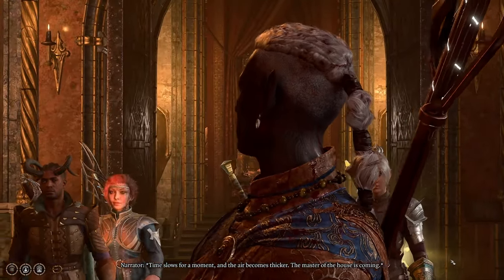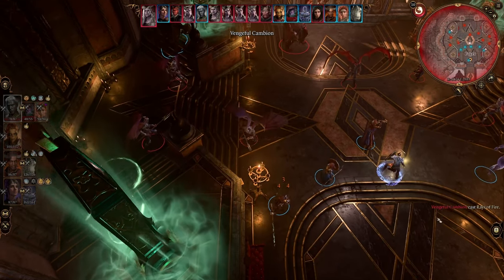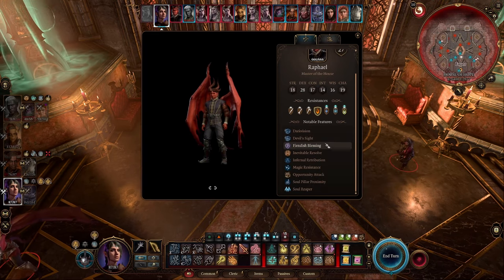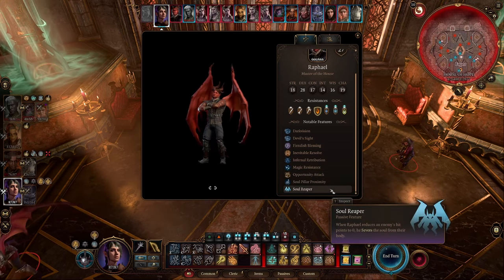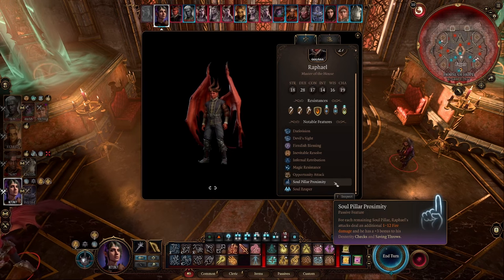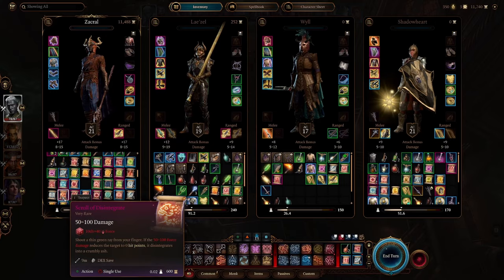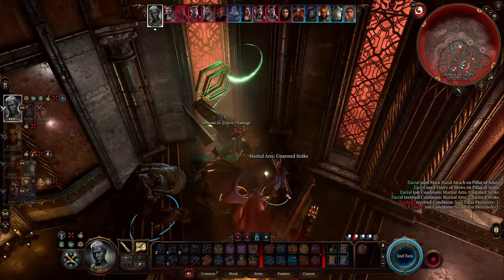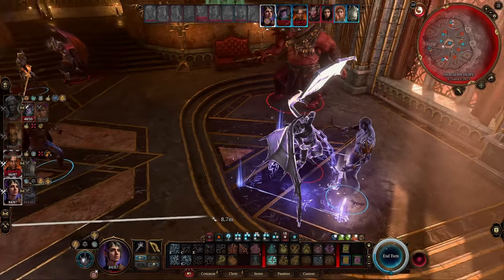How to Defeat Raphael | Baldur's Gate 3 Guide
A quick guide that should help you defeat Raphael, which is one of the most difficult fights in Baldur's Gate 3. A couple of things I neglected to mention are to have as many summons as possible, which helps a lot, and to use the fountain in Raphael's room if you need to, which gives you the effect of a full rest. I hope this helps some of my fellow adventurers out there.